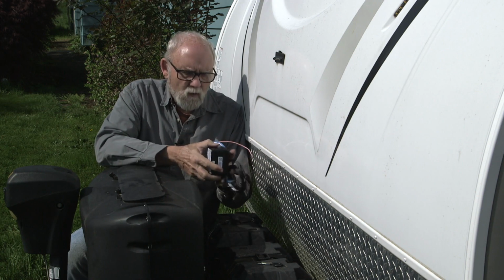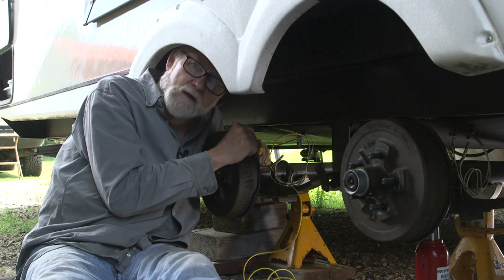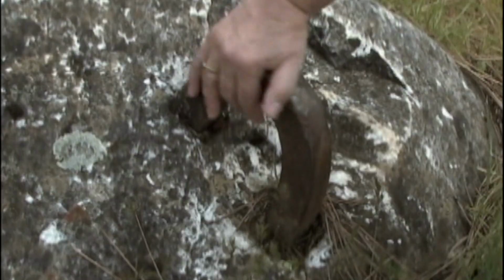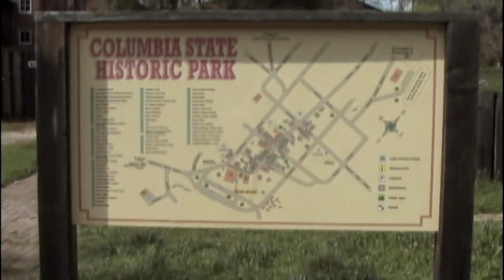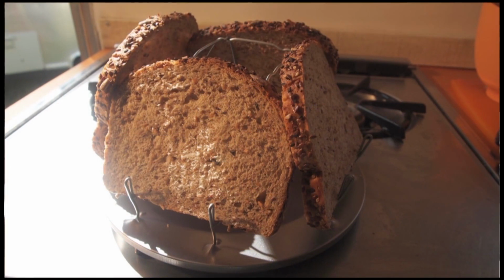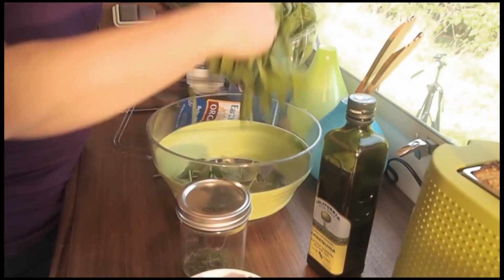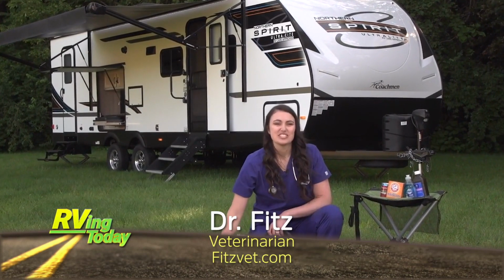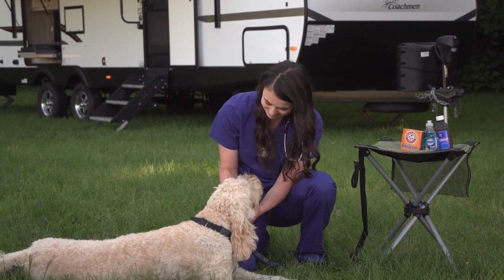Electronic Sway Control | High Sierra Destination | Frittata's Trailer Style on Show 2023-10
On our first story, Jeff Johnston explains just what an electronic trailer sway control system does, then shows us how relatively easy it is to install.  Then on our destination segment, Jeff takes us along to the California High Sierras as he visits one of his favorite RV destinations where there's plenty to see and do, or you can just do nothing, as this is also a great place to relax and chill out. Later, kids love camping and cooking, and this week Britta Nelson is joined by her nieces, and together they prepare a nice frittata and salad lunch in her trailer kitchen. Yes, the skunks are out already. So, this week on "Paws on Board," we thought we'd look back at a story Dr. Fitz did about what to do if your dog gets skunked. These stories and more on this week's "RVing Today TV."